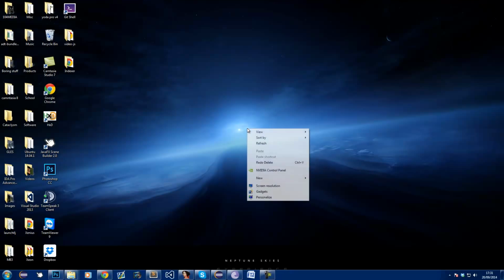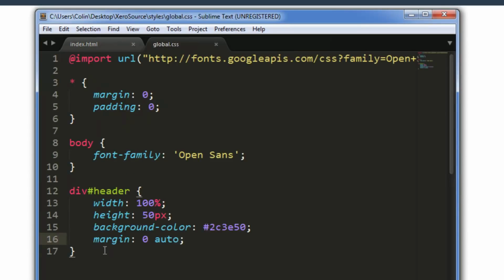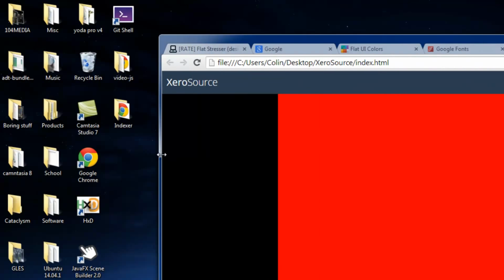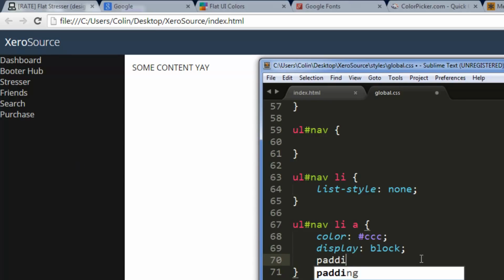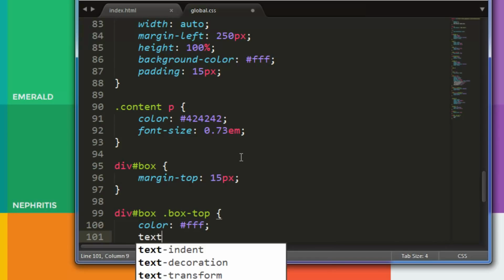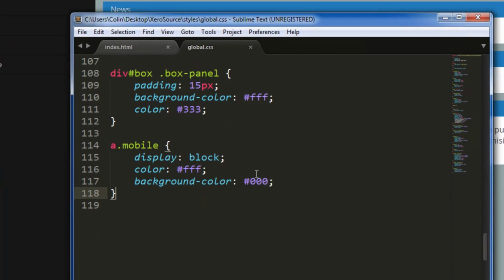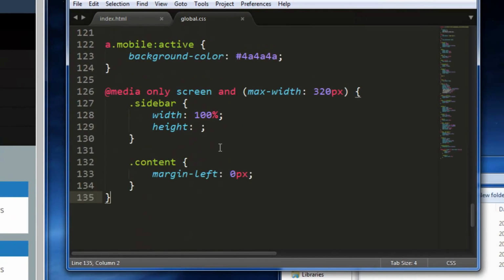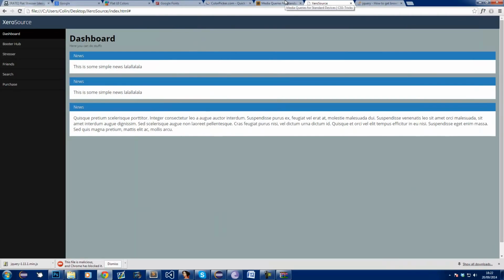How to make a simple responsive admin panel from scratch using HTML, CSS, JS